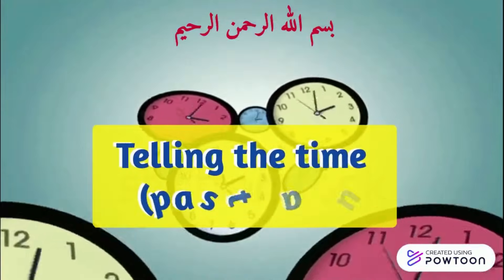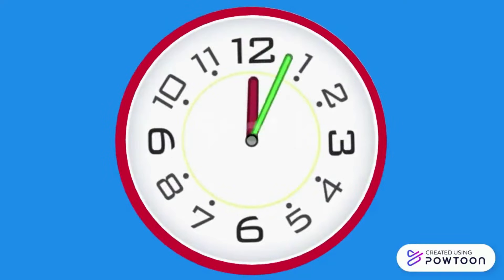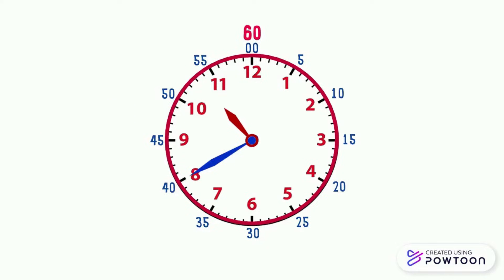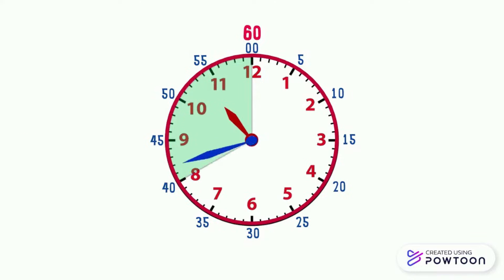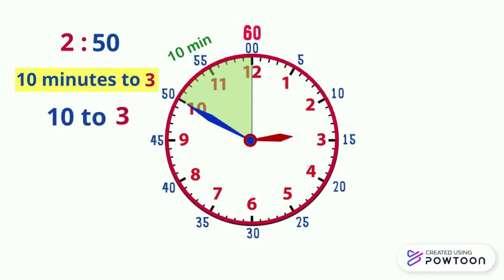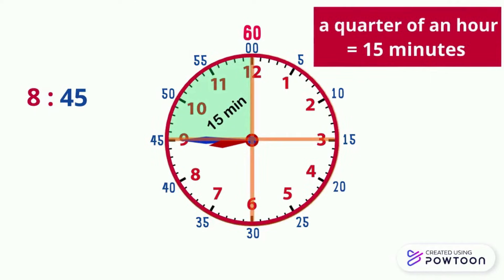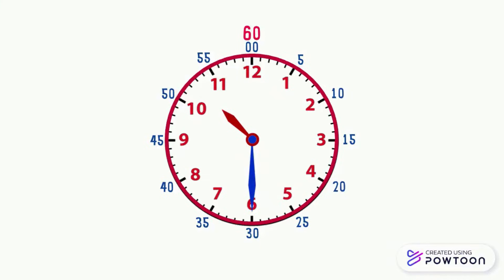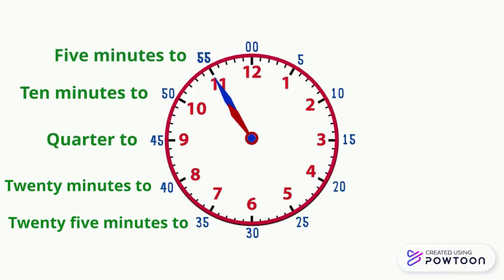Telling time (4)- the minutes- past and to- grade 3- grade 4